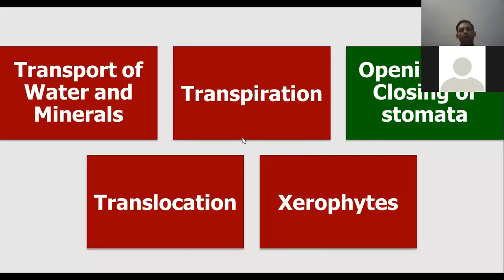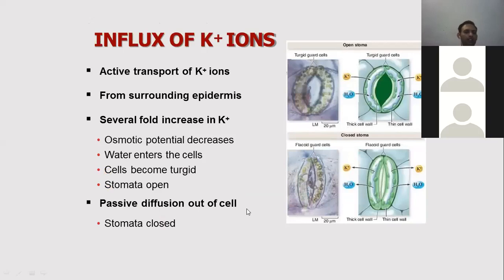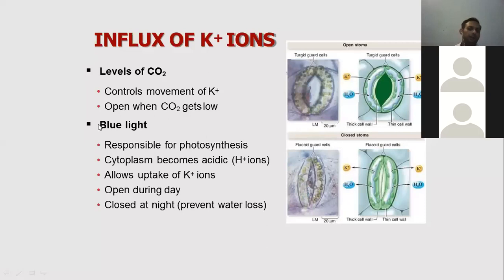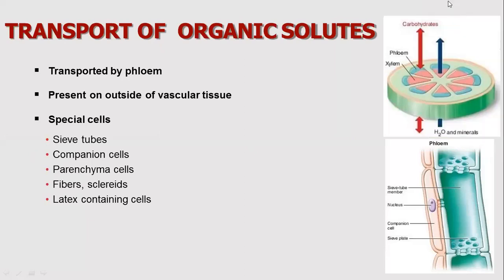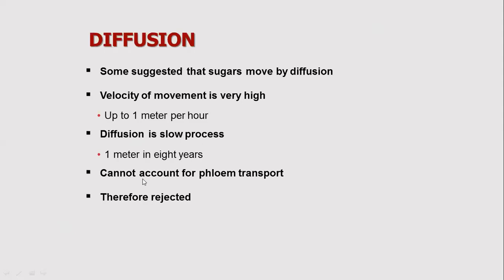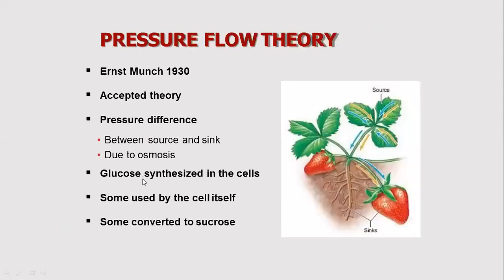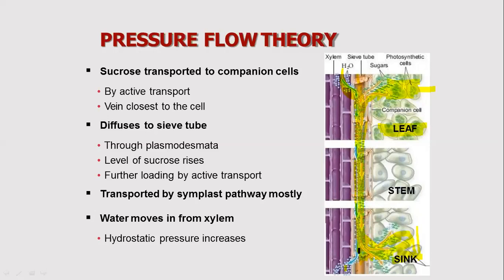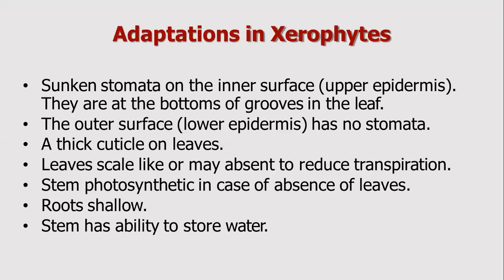MDCAT Bio Lec#2 Unit 8 "Transport in Plants"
Lec on Zoom